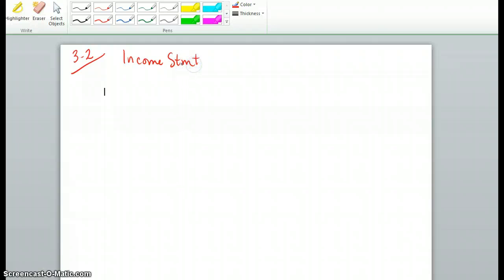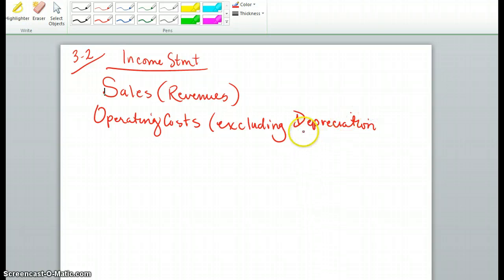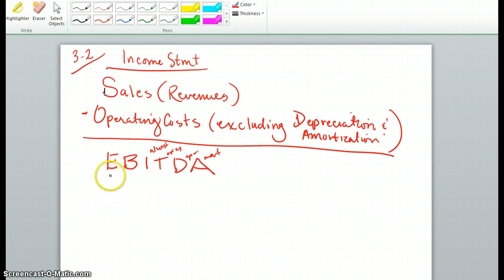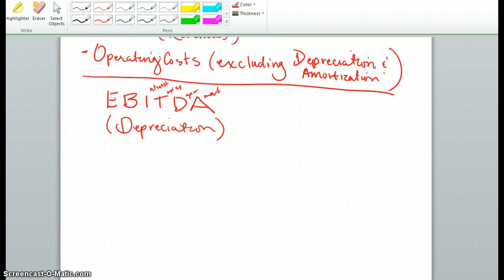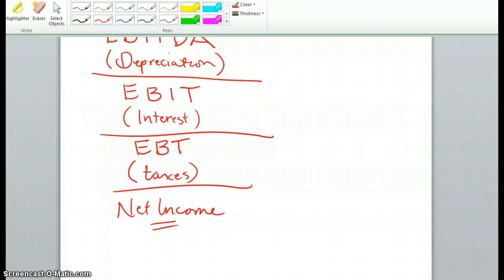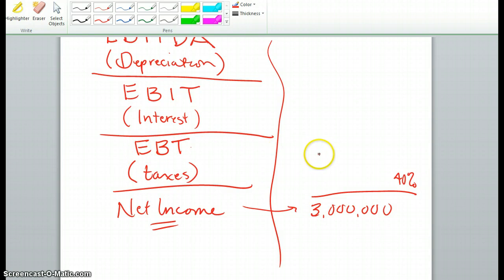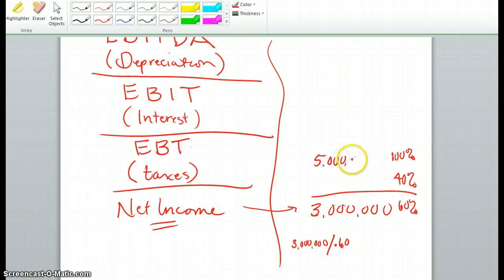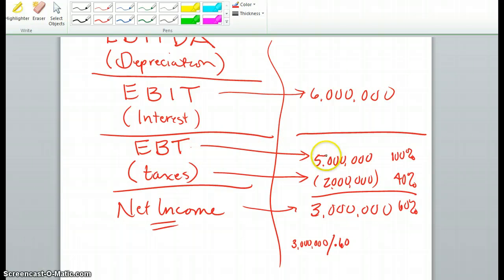Problem 3-2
Chapter 3 - Problem 3-2